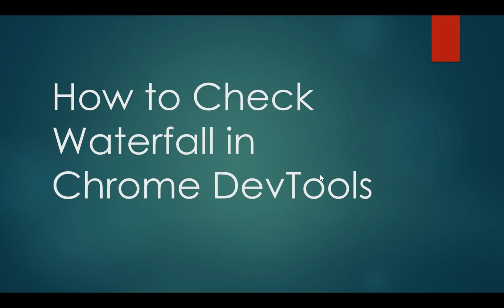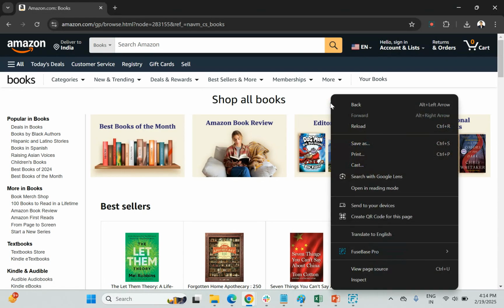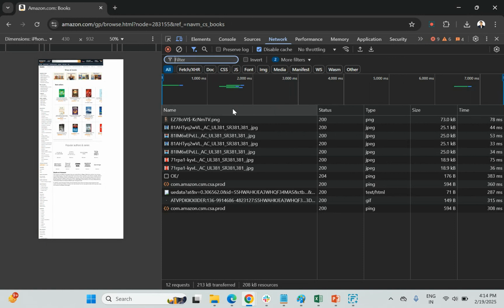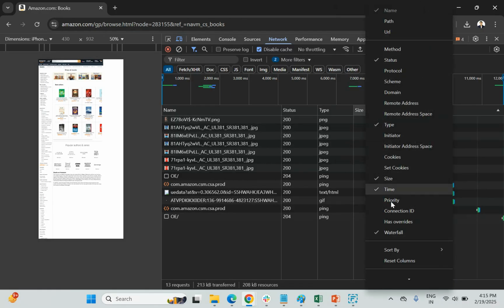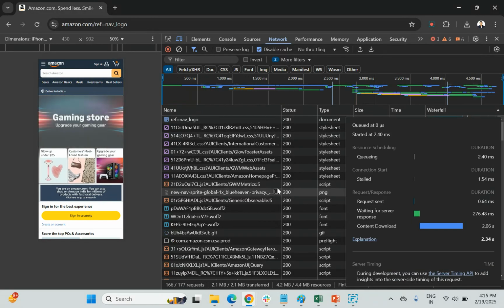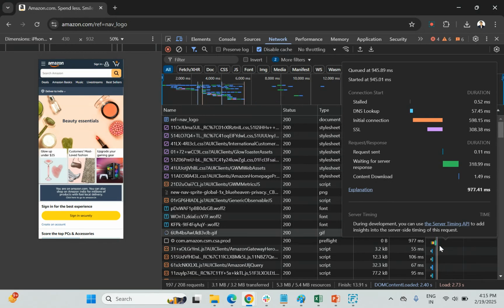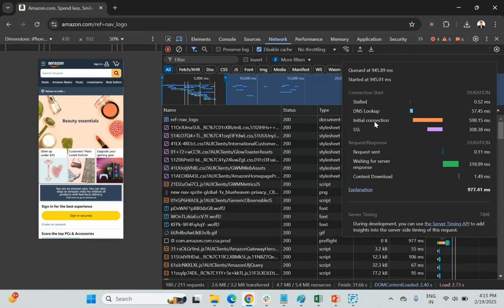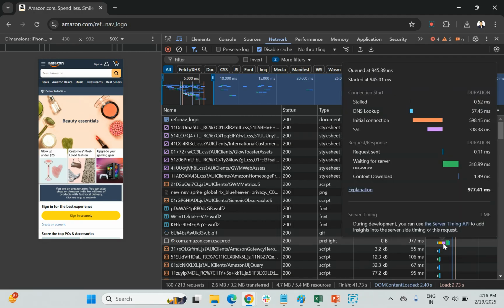How to Check Waterfall in Chrome Devtools to Analyze Performance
I am explaining here how we can check and open waterfall in chrome devtools (developer tool) so you can optimize website load time. Waterfalls help to check queueing time, stalled time, initial connection time, DNS lookup time, SSL time, request sent, waiting for server response and content download time. So you guys can easily do performance analysis.